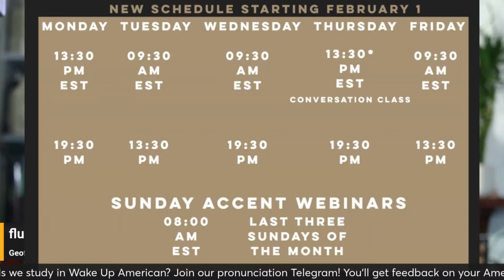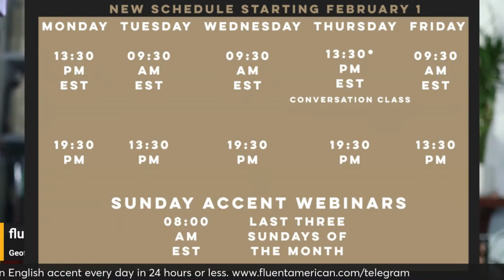Become An ARTIST To Learn Pronunciation FASTER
When an artist is drawing a sketch of a person, they don't start with the eyebrows and teeth; instead they often begin with a circle for the head. This sort of linework makes the rest of the design easier. Similarly, as we approach the rhythm needed for English sentences, we can start with the general form before going into the smaller, finer details. Let's demonstrate

Welcome to Wake Up American, where Monday through Friday, we spend a couple minutes on a challenging aspect of American English pronunciation and walk through examples to help you achieve a more natural sound the next time you speak in American English at work, at home, or out and about town.